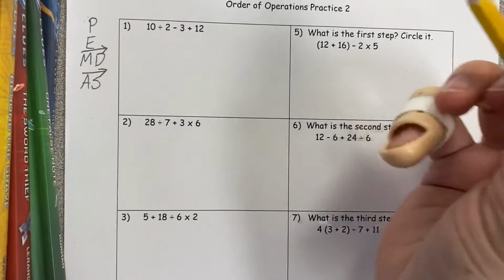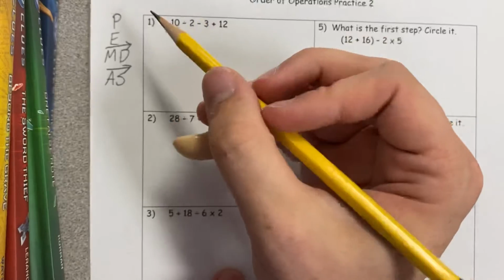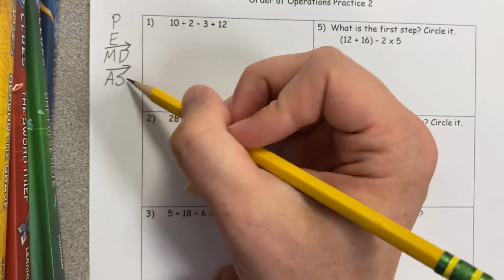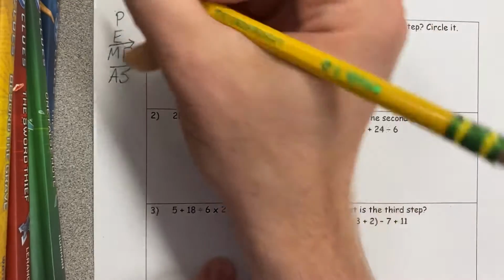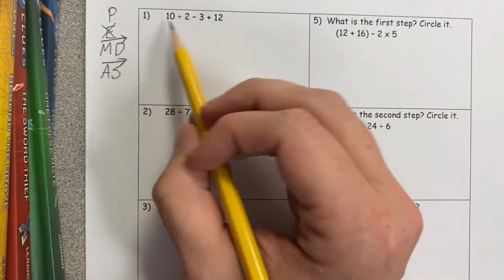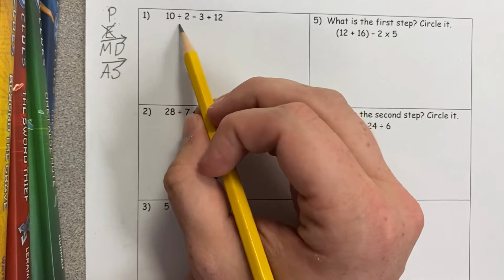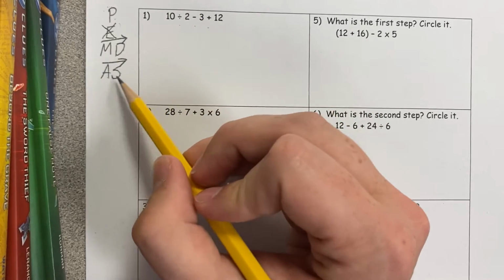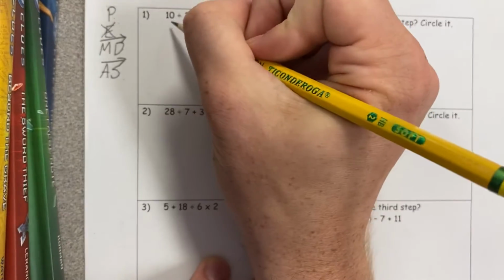Order of Operations 2 Answers Explanation